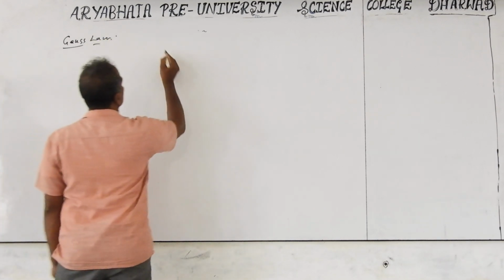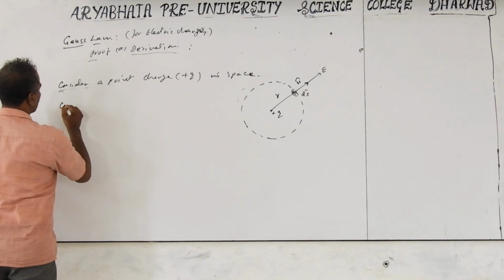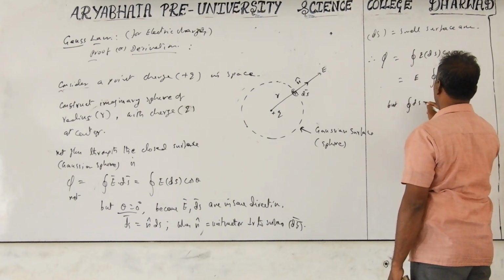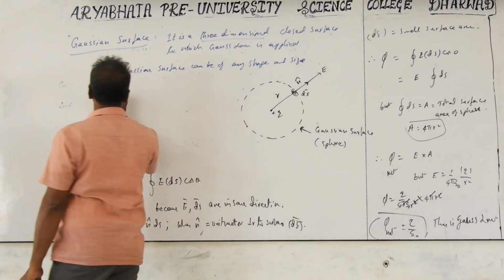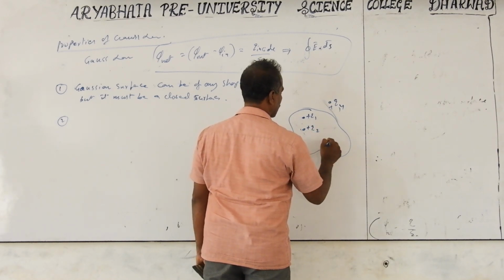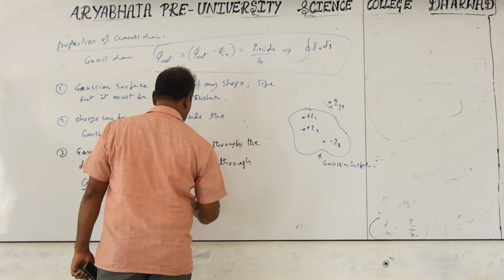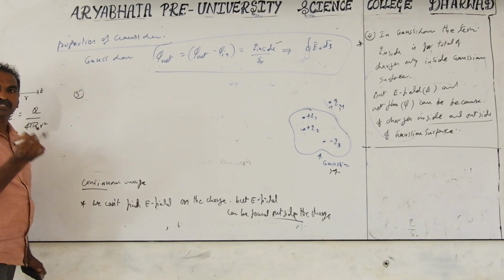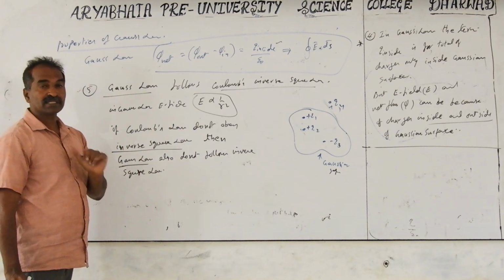Konnurs Aryabhata theory classes ELECTRIC CHARGE AND FIELD part 31 Prof Shankar Sir